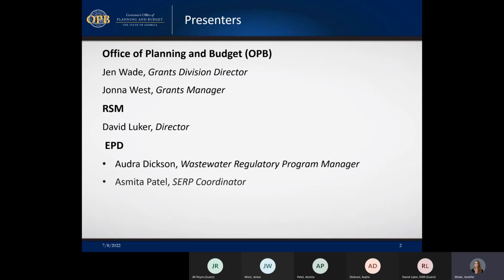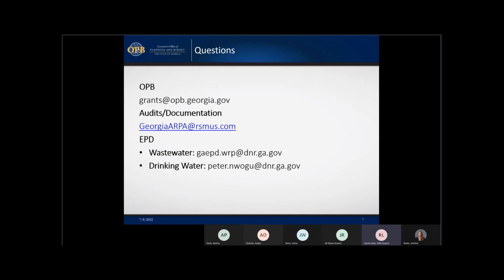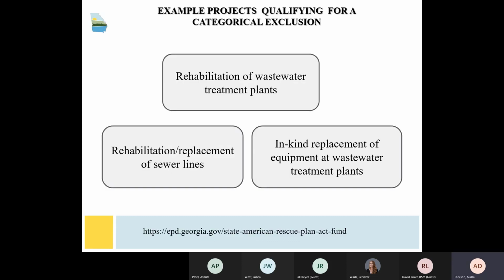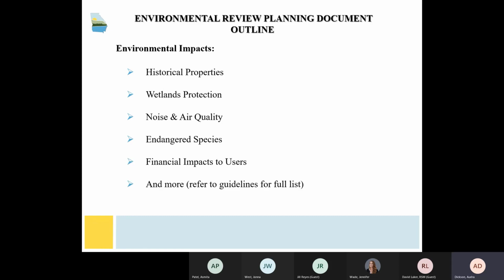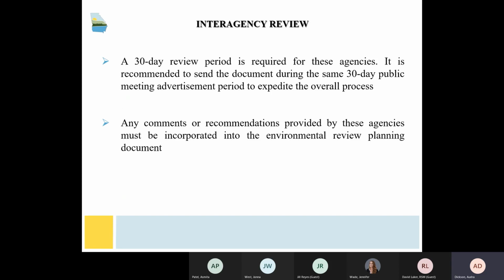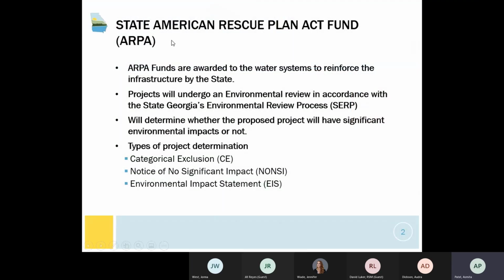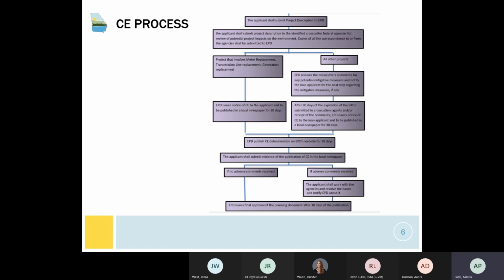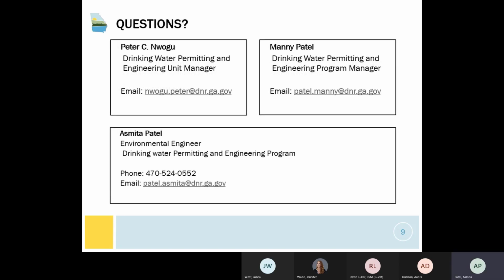ARPA State Environmental Review Process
Introduction and FAQs 0-4:46
Documentation/Audits RSM 4:46
EPD Wastewater 9:31
EPD Drinking Water 34:56